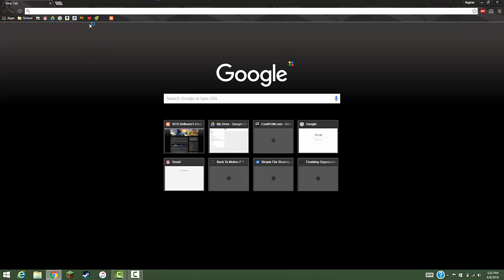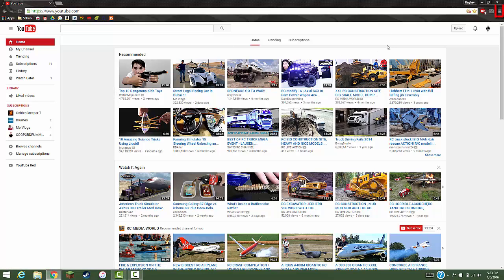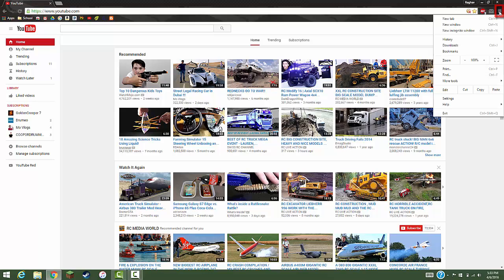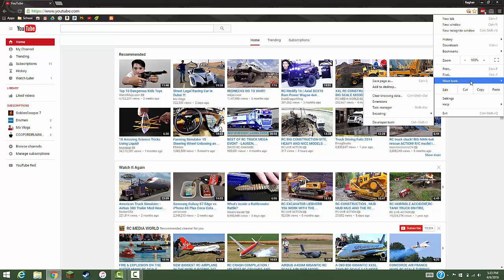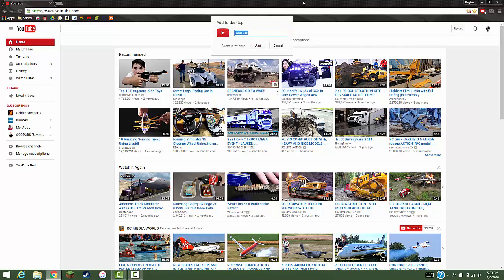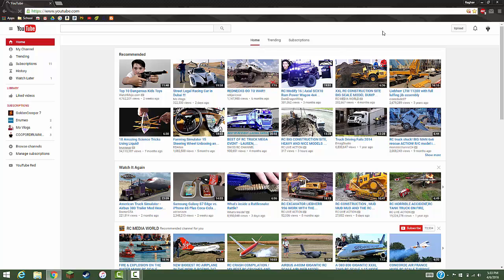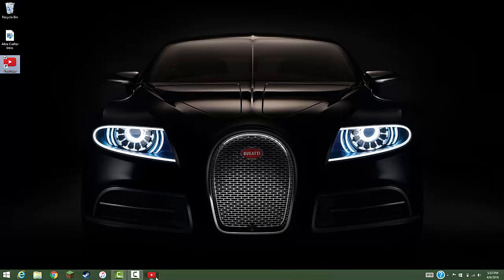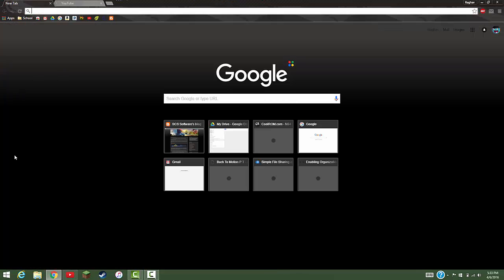How To Pin Websites To The Windows 8 Taskbar - Google Chrome